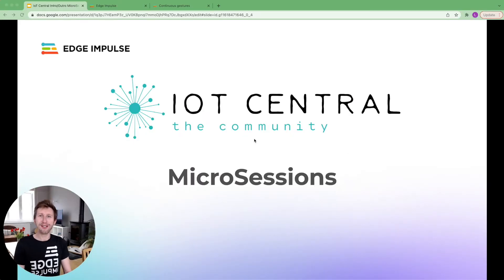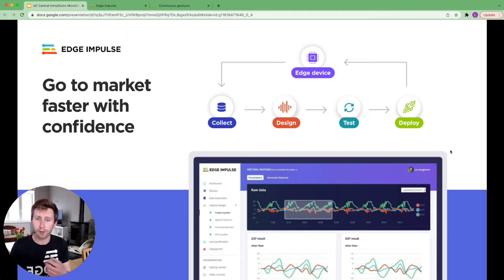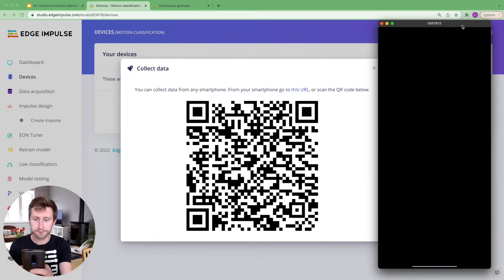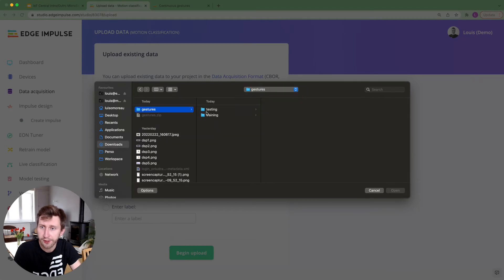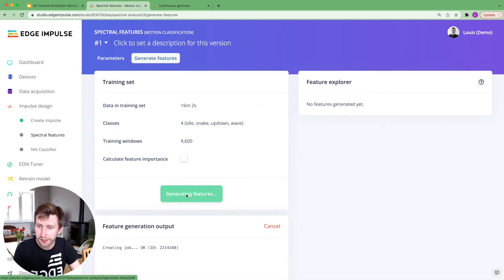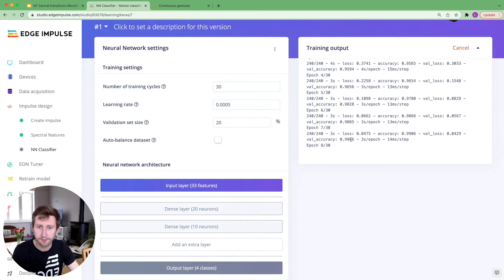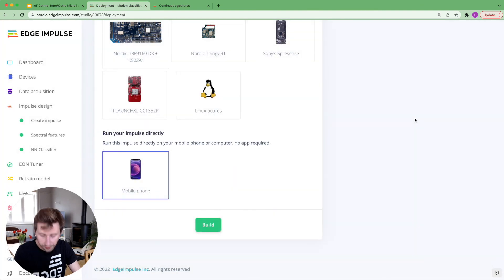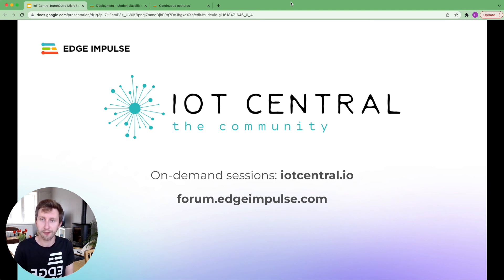How to Classify Motions Using Embedded ML & Accelerometers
In this IoT Central MicroSession, learn how to classify three-axis motion signatures with machine learning using Edge Impulse. You will navigate through the full MLOps pipeline from the data collection to the live inferencing passing by the digital signal processing features extraction and the neural network training.

Instructor: Louis Moreau, Senior DevRel Engineer, Edge Impulse

Optional Hardware: Sensor or smartphone with 3-axis accelerometer